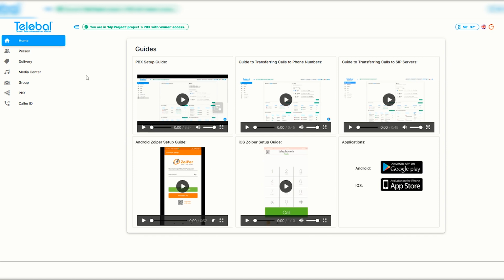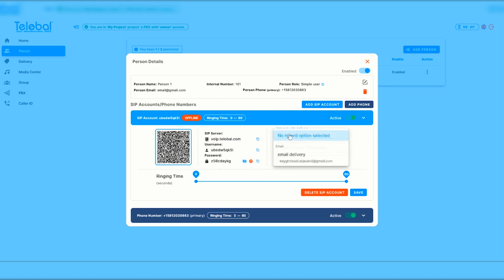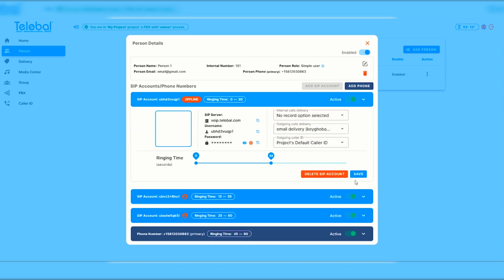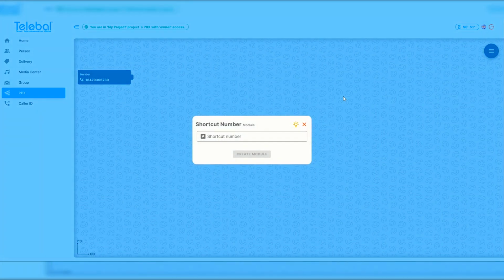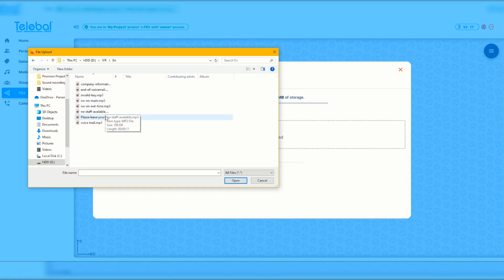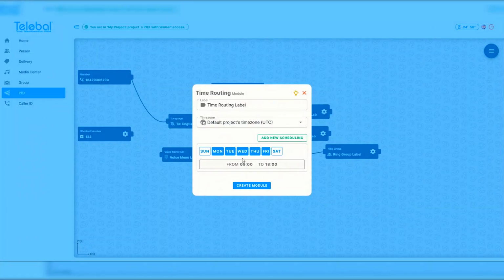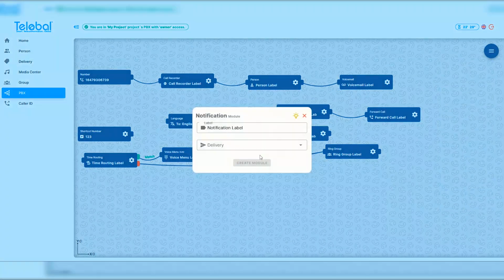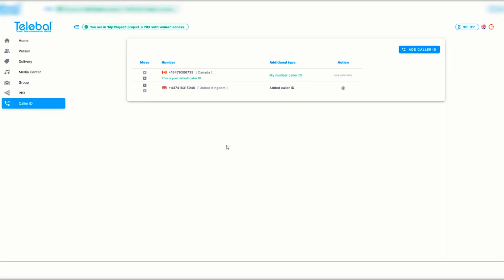Telobal Tutorial - PBX Step-by-Step Guide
Welcome to Telobal's tutorial series!
In this video, we delve into providing step-by-step guidance on configuring incoming calls.

Timestamps:
0:00 - Introduction
0:07 - Persons
2:50 - Delivery Emails
3:07 - Media Center
3:21 - Groups
3:32 - PBX
8:44 - Groups